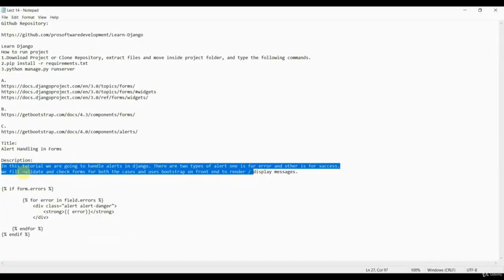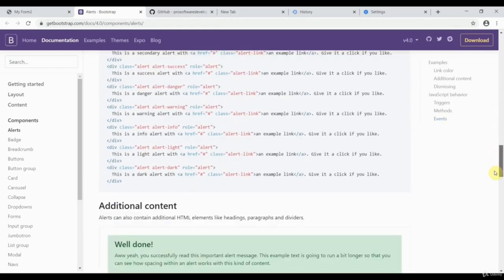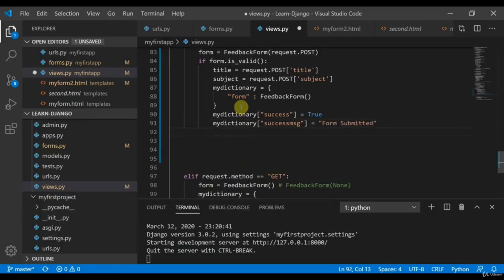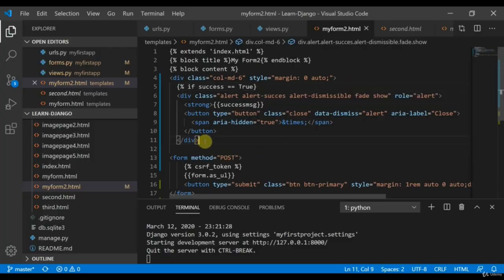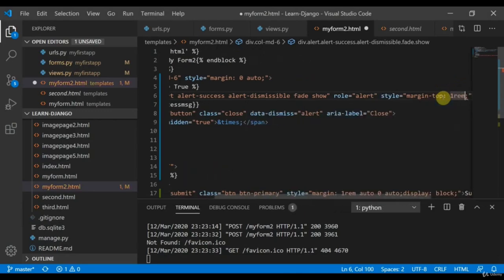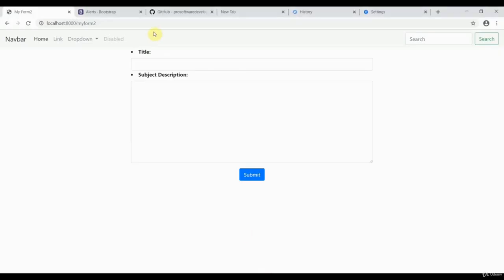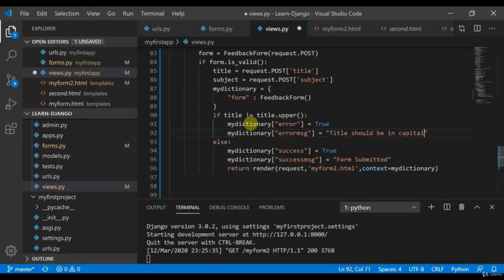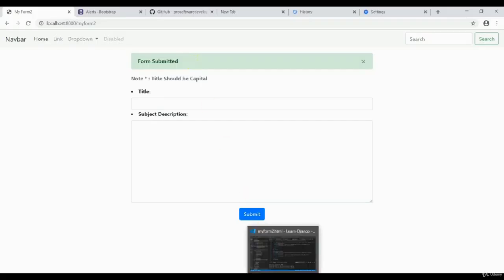Tutorial 14 - Django Alert Handling in Forms | Success & Error Messages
In Tutorial 14 of the Django Framework for Beginners series, you’ll learn how to display success and error messages in Django forms. This tutorial focuses on user feedback, form validation, and improving user experience in your Django applications.

You’ll learn how to:
✅ Display success messages after form submission
✅ Show error messages for invalid inputs
✅ Handle user feedback dynamically in templates
✅ Improve form interactivity and user experience

Perfect for Django beginners, Python developers, and web development learners who want to create professional, interactive web applications with meaningful user feedback.